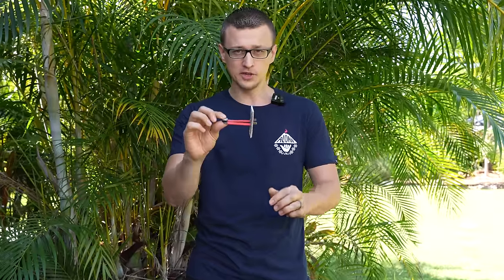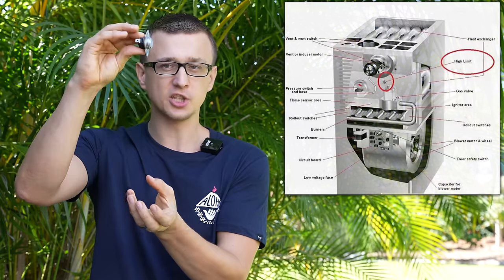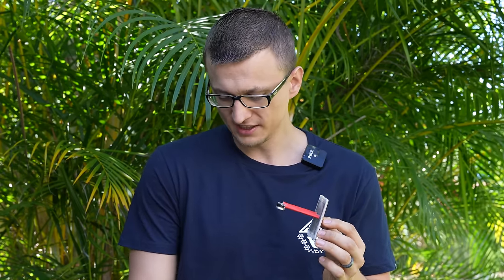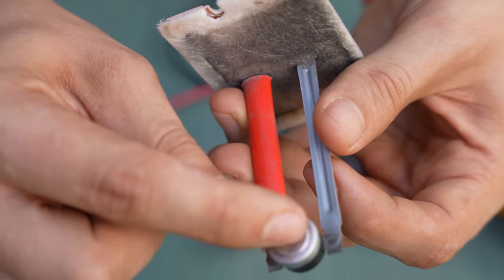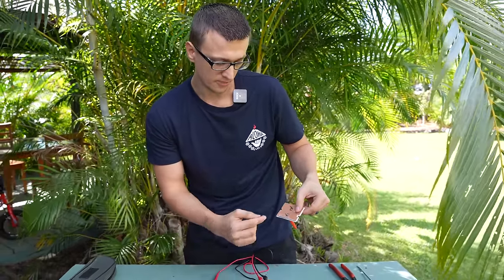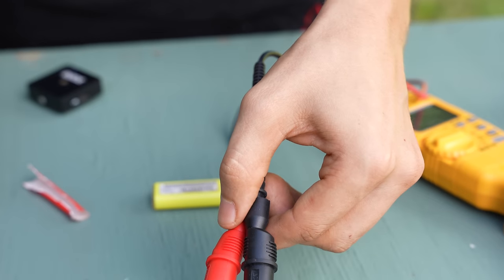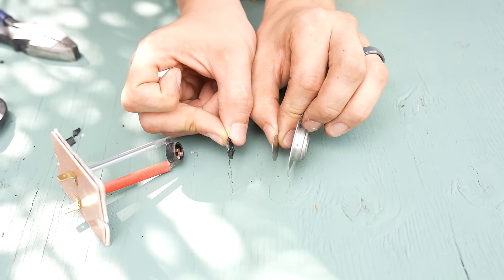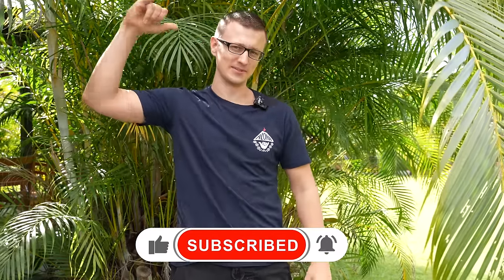HVAC Furnace Short Cycling - How High Limit Switch Works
HVAC furnace short cycling and not staying on long enough.. There are a couple reasons why a gas or electric furnace can be short cycling. One of the most common reasons is that the high limit switch is tripping and that is what is causing the furnace to short cycle and struggle to get to the temperature set on the thermostat. In this video I explain what the high limit switch is, how it works, then I test it and do some experiements with a few switches, and lastly take them apart and see what is inside. It's an educational ride, enjoy!